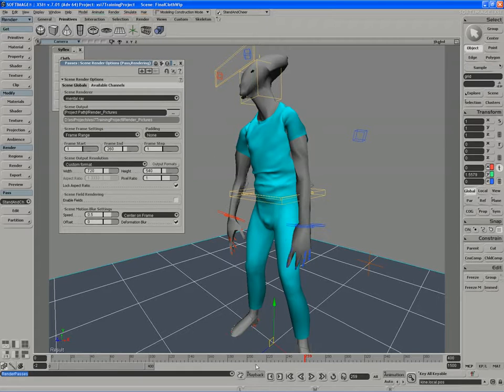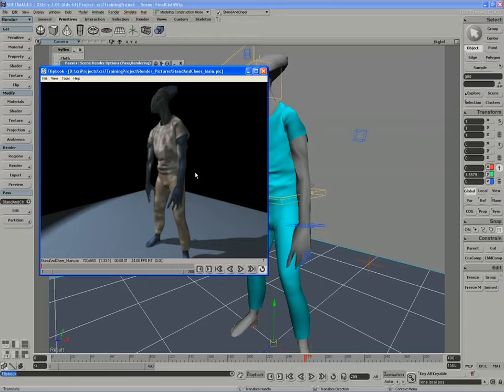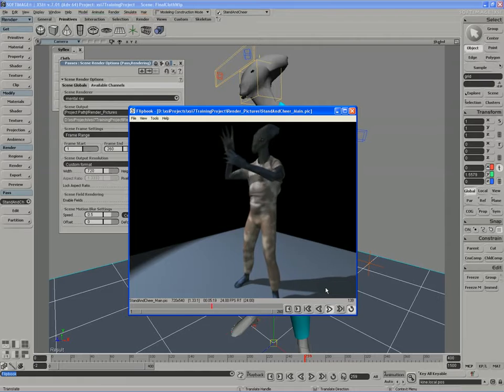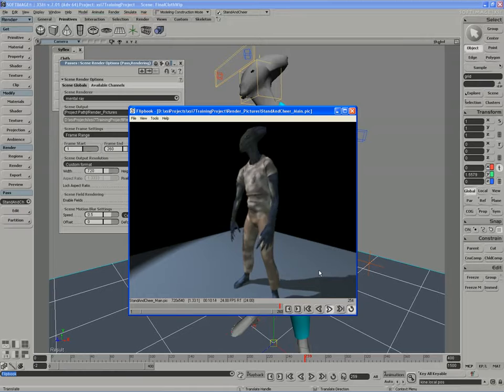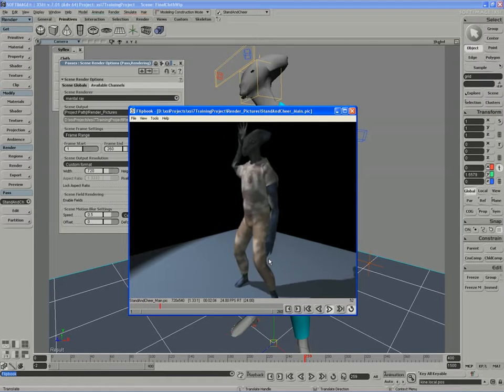Cloth 25: Final Flipbook